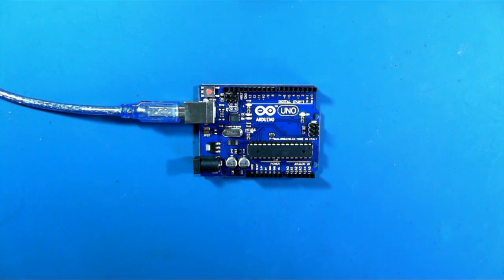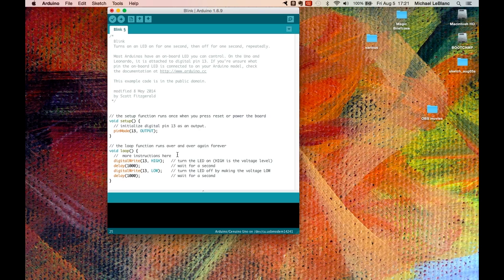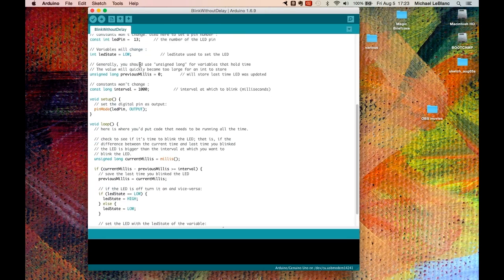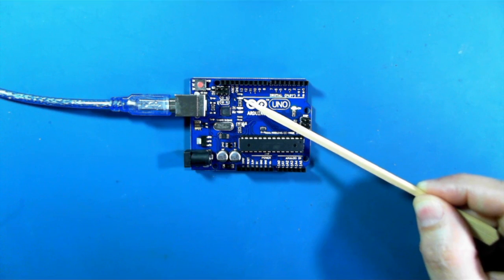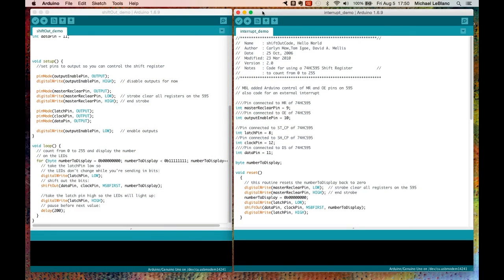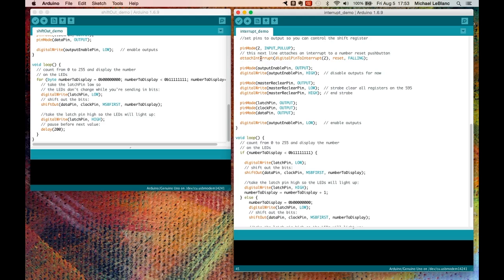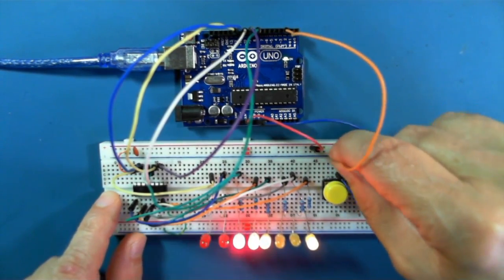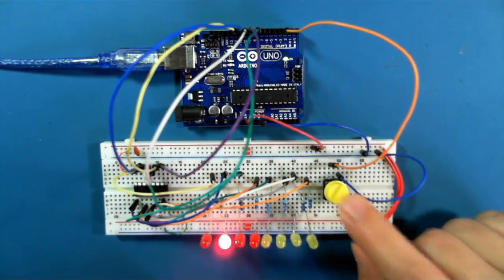DSGN3010 video 20: Interrupts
External and internal interrupts.